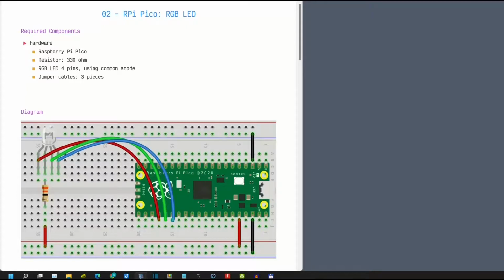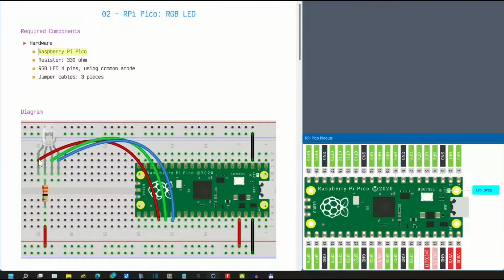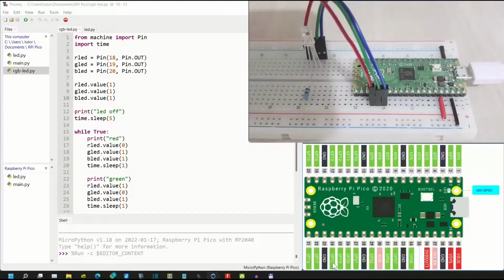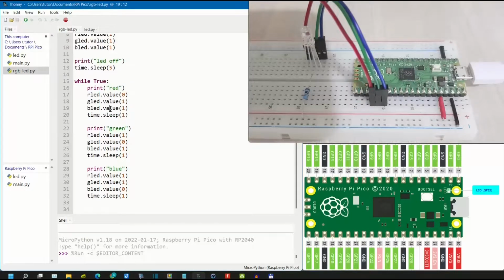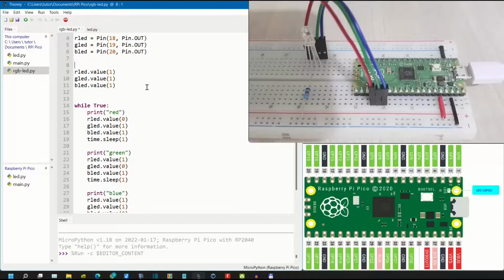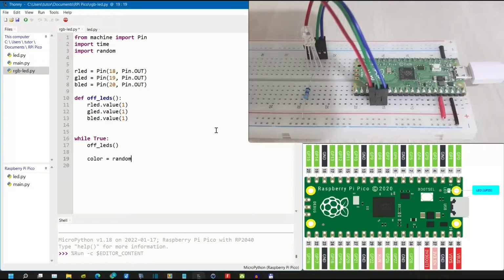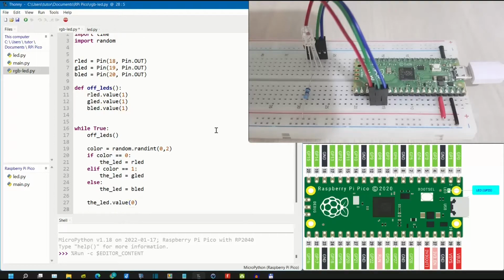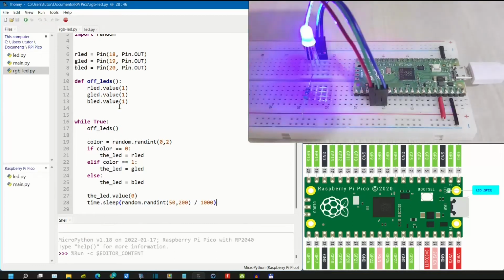#35 - RPi Pico Bag. 2: RGB LED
Pada video ini kita akan pelajari bagaimana menggunakan RGB LED yang memiliki pin warna merah, hijau, biru dan satu common pin.

Isi:
- Diagram pengkabelan LED RGB
- Menjalankan RGB LED dengan warna dan durasi acak (merah/hijau/biru)